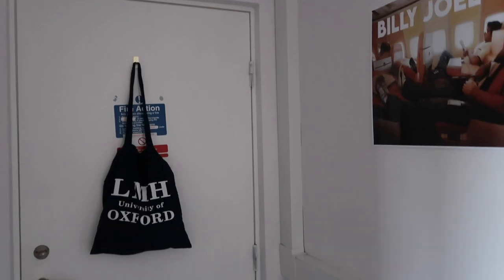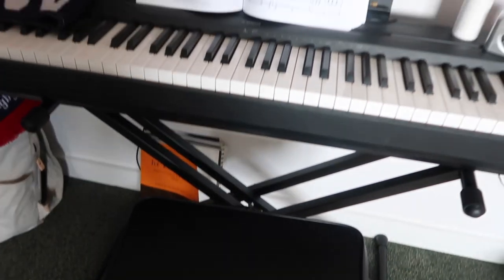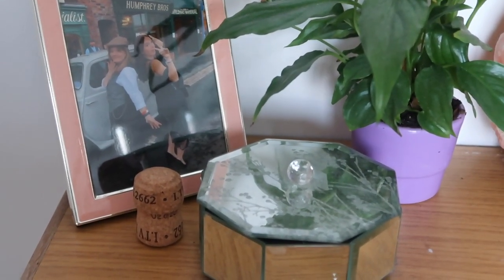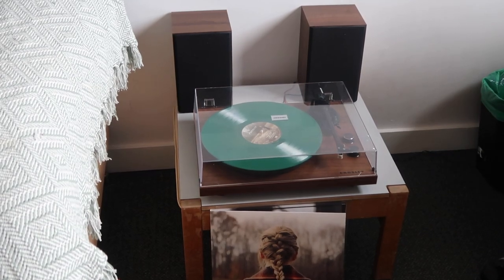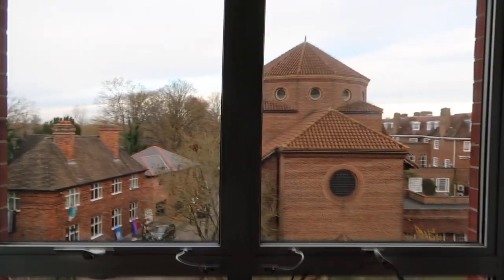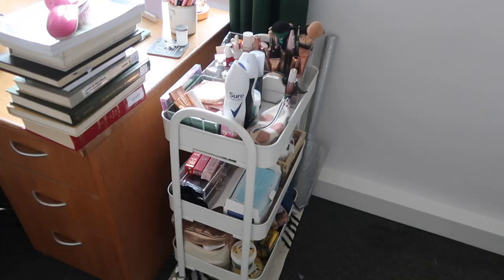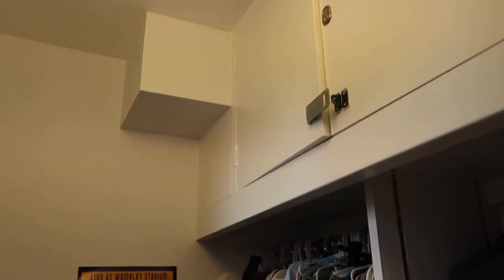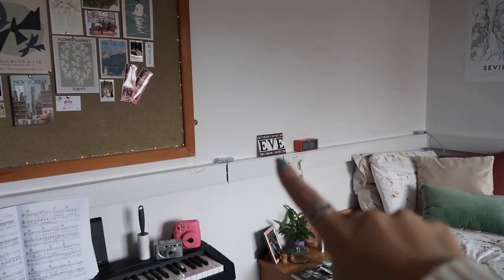UNIVERSITY OF OXFORD ROOM TOUR! | final year student edition :) x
Hello everyone - so sorry for the prolonged absence but I'm back!! Hope you enjoy this room tour xx

✰ SOCIALS ✰

✰ FAQ for you curious people ✰

How old are you? 21, my bday is Jan 11th
What do you study? German and Spanish at the University of Oxford
How tall are you? 5“4 and a bit :)
Why do you say mom if you’re British? Everyone in my area grew up saying it that way :)

✰ Camera Equipment ✰

i am so so so grateful for you, yes you! right now! reading this! you are amazing! have a great day! :)